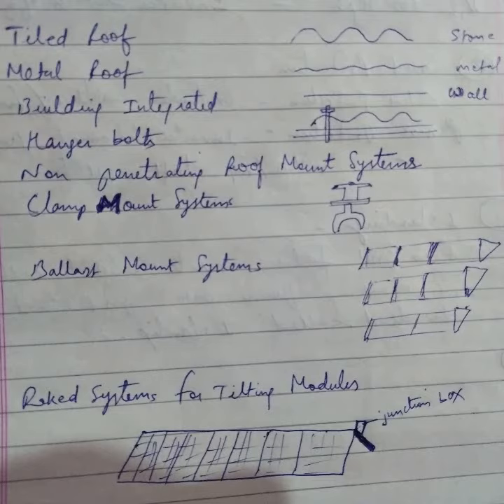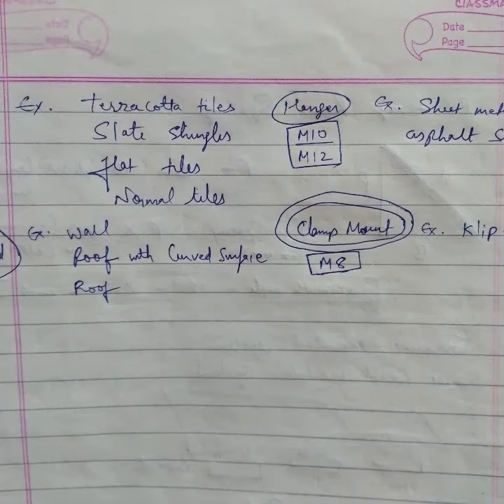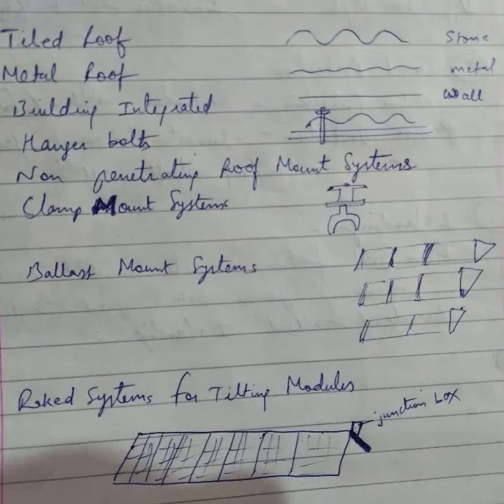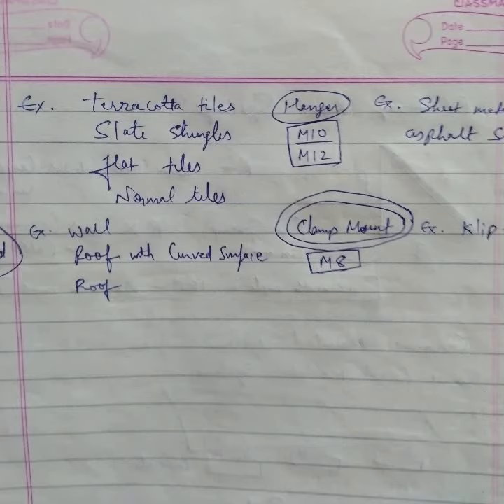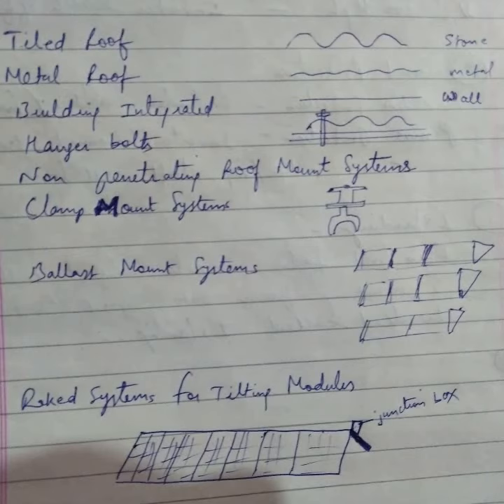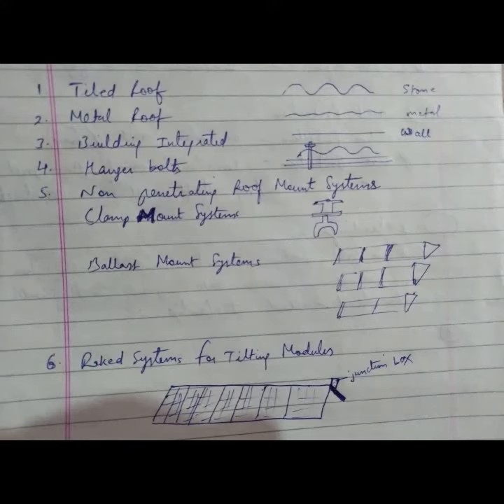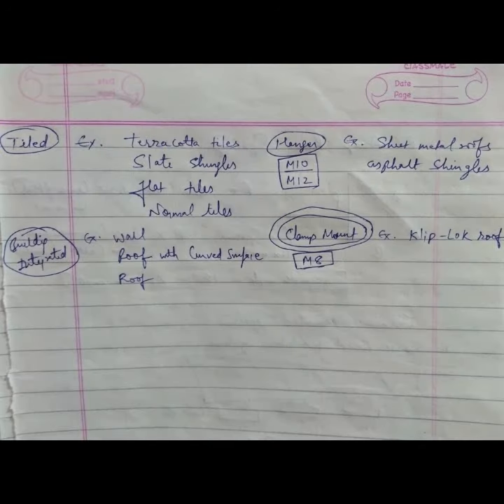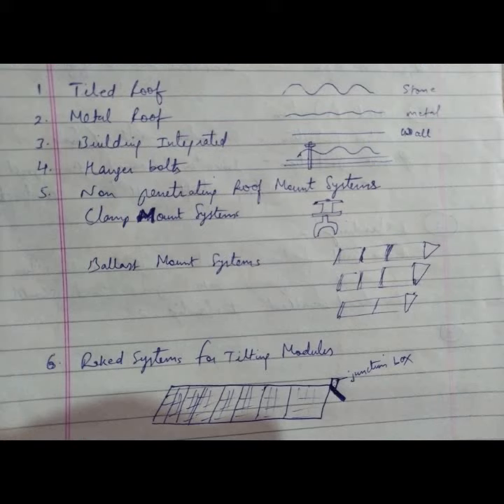Roof mounting systems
Types of Roofs mounting systems